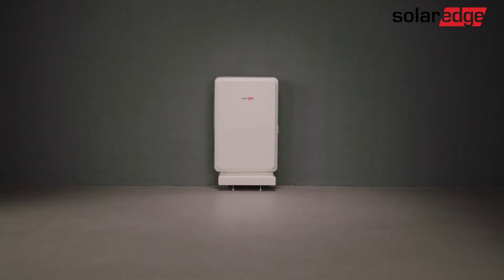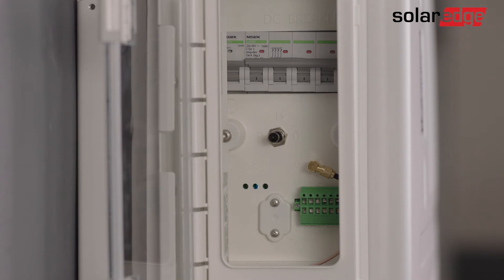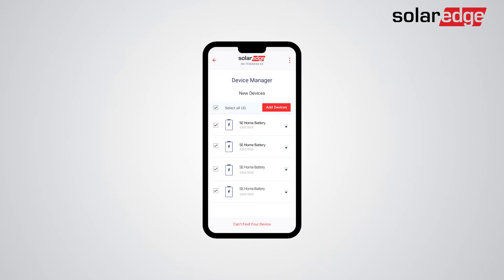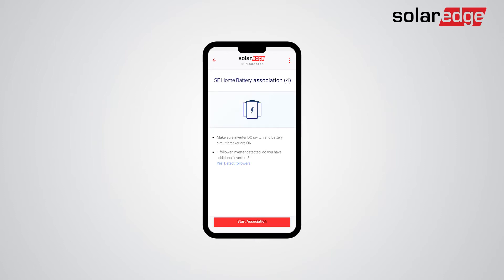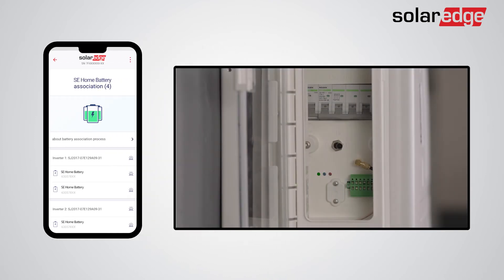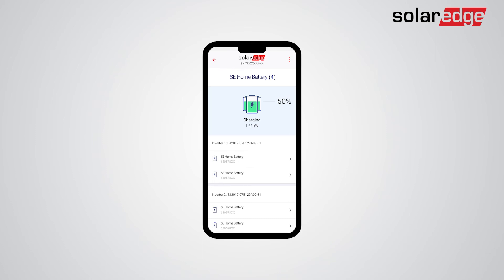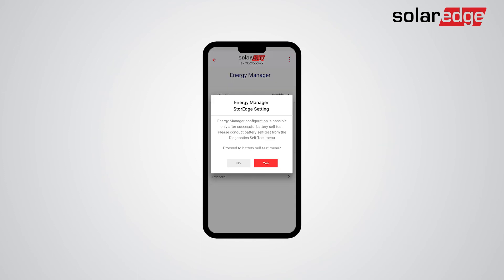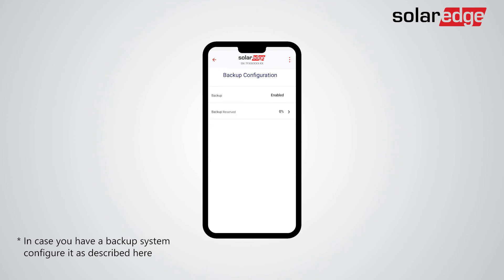Commissioning the SolarEdge Home Battery - High Voltage (floor-mounted) Tutorial 3/4 | International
The third in our series of instructional videos explaining how to install the SolarEdge Home Battery - High Voltage successfully on the floor-mounting stand. In this video we walk you through the commissioning process using the intuitive SetApp mobile app.

00:00-00:22 Introduction
00:22-00:52 Commissioning preparations
00:52-01:54 Connecting to the inverter
01:54-03:25 Battery association
03:25-04:04 Storage settings
04:04-04:45 Battery Self- test
04:45-05:18 Summary